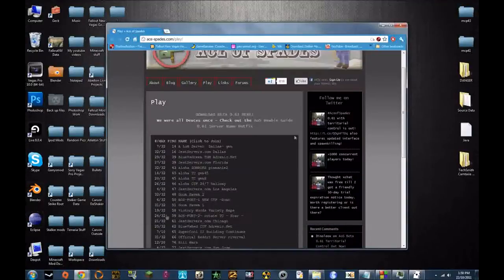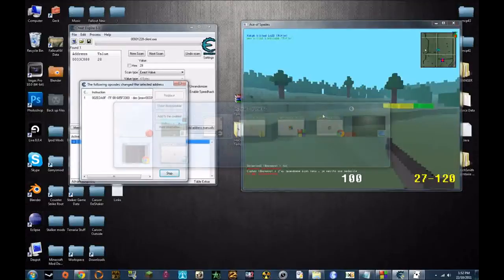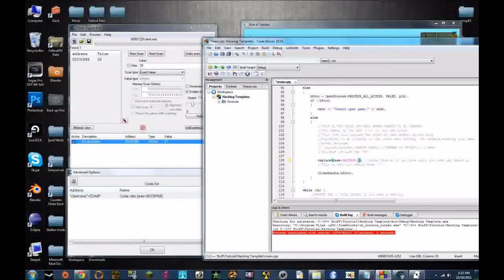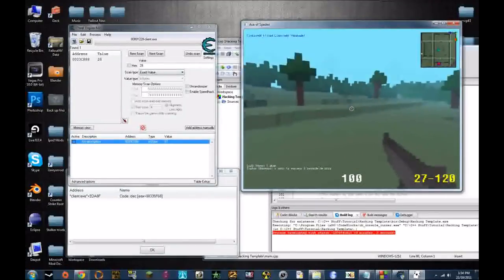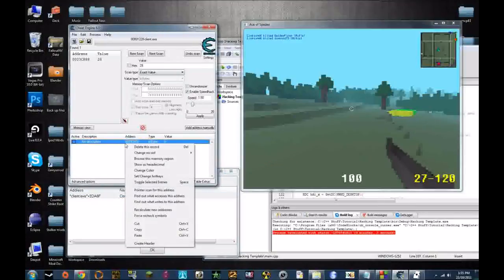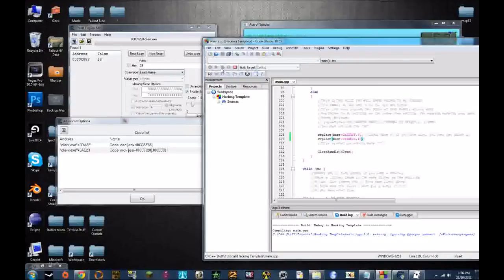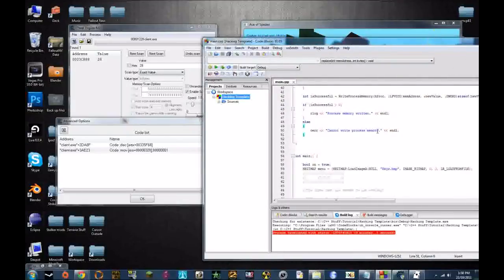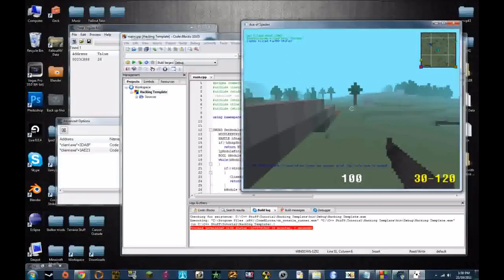Make your own TRAINER - (Free Code & Tutorial)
###-MAKE YOUR OWN TRAINER - LOTS OF INFO DOWN HERE!-###

All the code was done in CodeBlocks
so if you try to use visual C++ it will
not work correctly.

For the overlay to work, you must add some files
to the linker in your C++ project.
That can be done easily so go
Google that :)

This works for any game that can be hacked with Cheat-engine!

~Links~

-YES YES I KNOW they are AdF.ly links!
-so I can make a little money :0
-Its only 0.0005 per view-

This is  ̲N̲̲O̲̲T̲  S̶̶h̶̶a̶̶r̶̶e̶̶c̶̶a̶̶s̶̶h̶  :D

Use only if others dont work.

-Photoshop PSD-
Use-

Only if down.

Only if down.

##-The main.cpp file, not the project file- ##

Only if down.